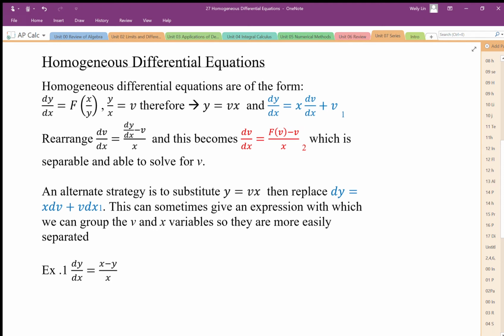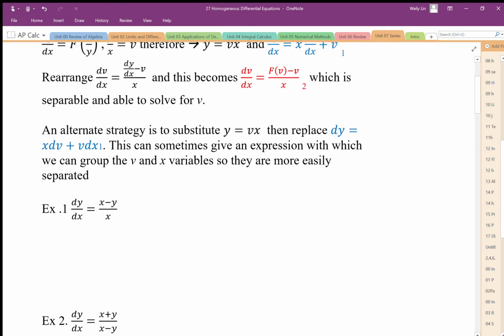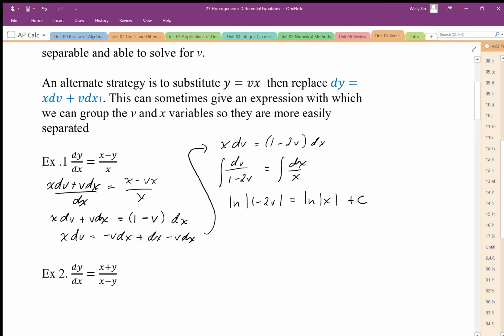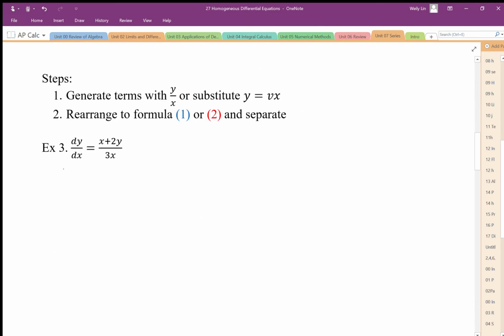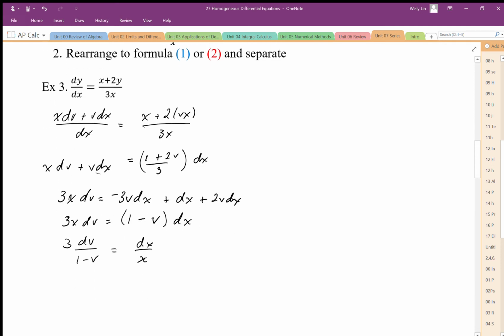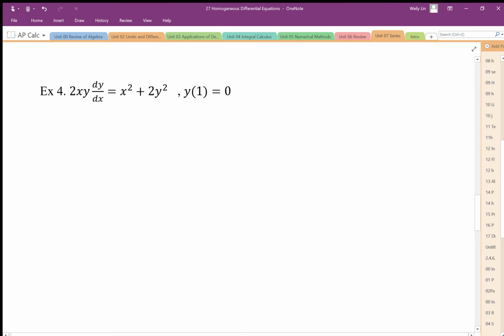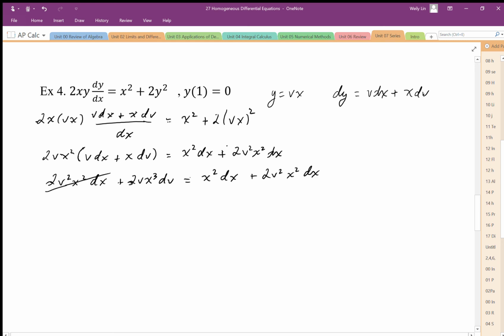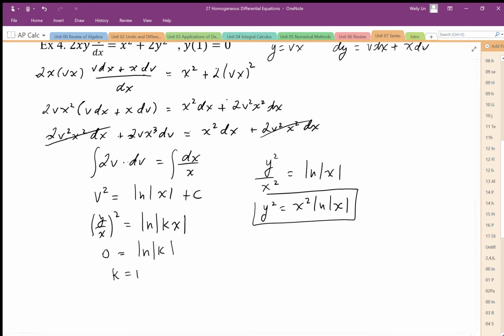29 Homogeneous Differential Equation (test video) Part1